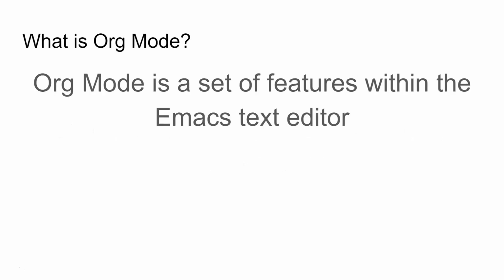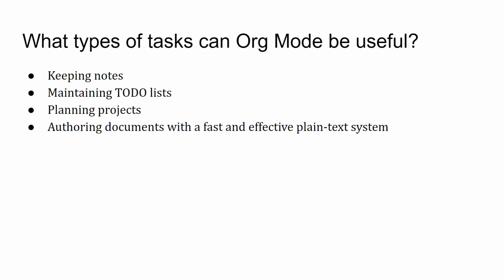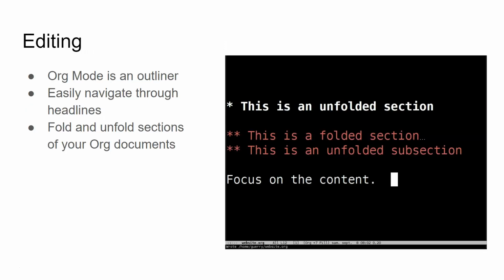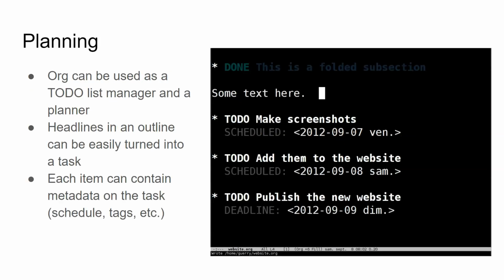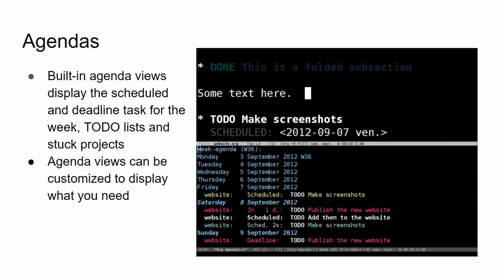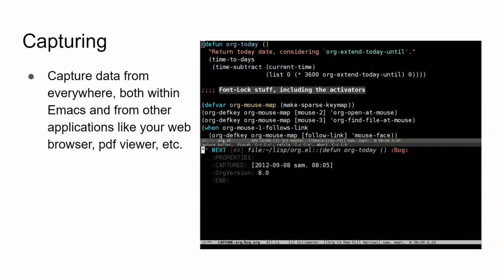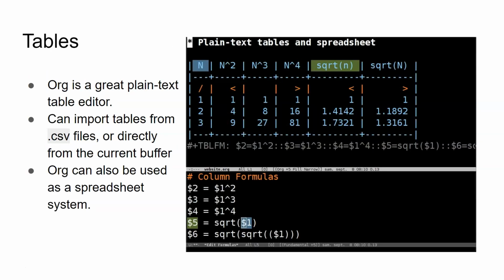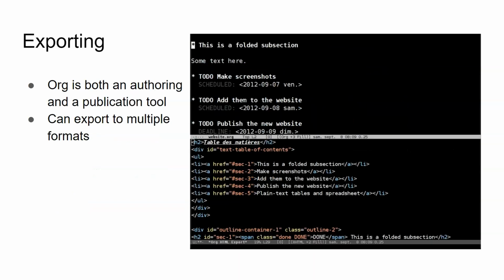Getting Started with Org Mode - Overview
This overview lesson gives a list of features of the Org Mode features within the Emacs text editor. To see all the videos in this series, go